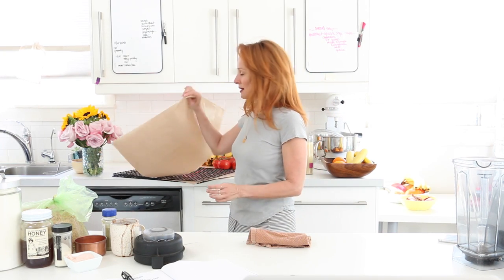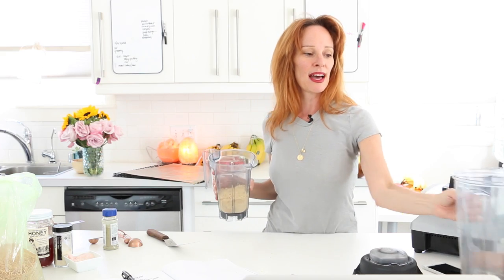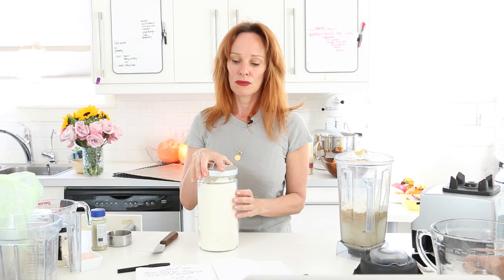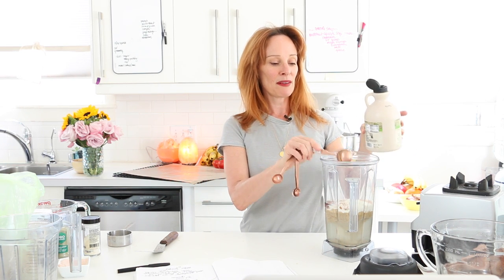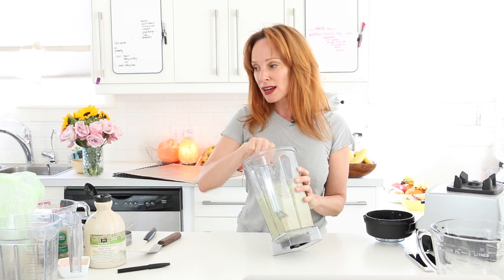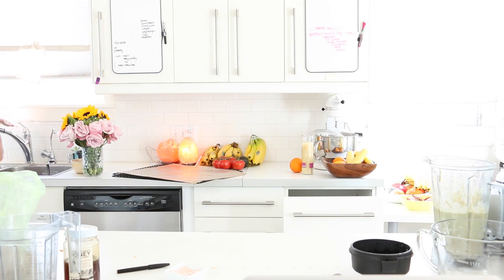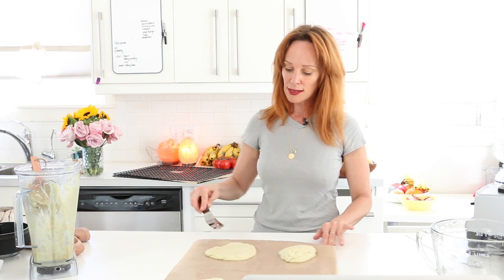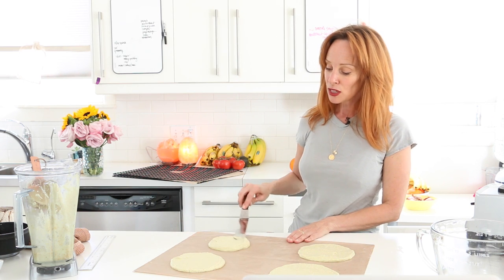raw vegan savory crepes | dairy free gluten free delicious | dara dubinet